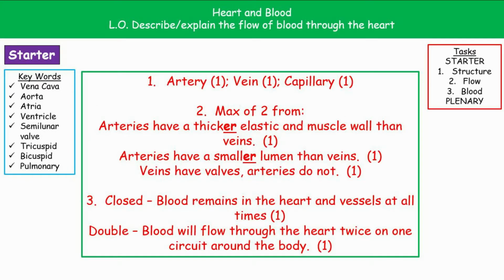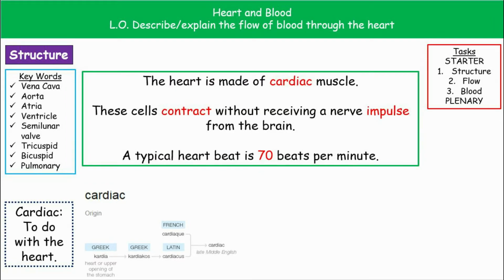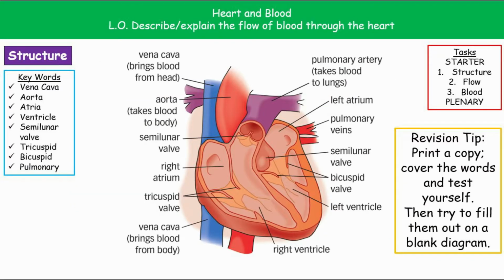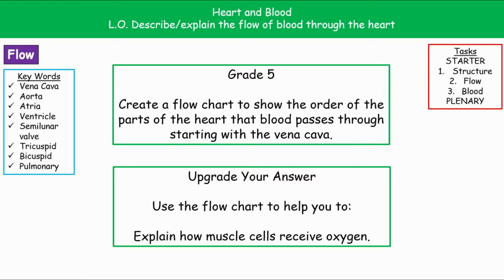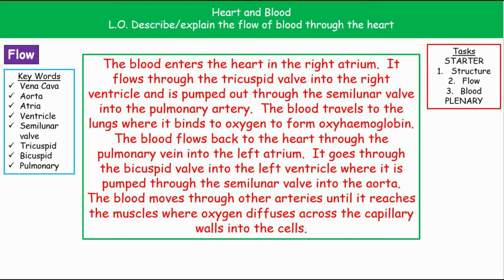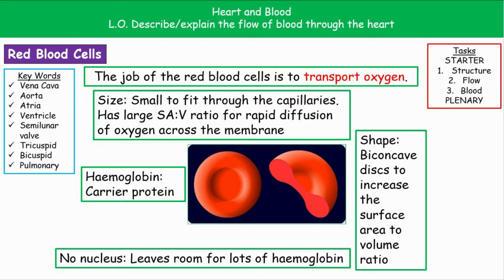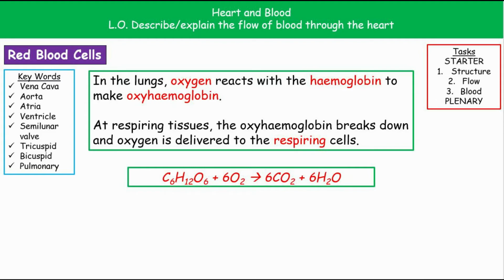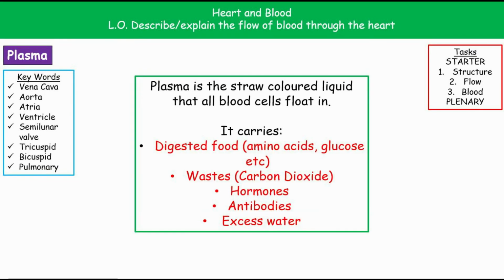B2.2.3 - Heart and Blood - Y9 Triple Biology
Wright Science Virtual School lesson on the heart and blood for Y9 Triple Biology.